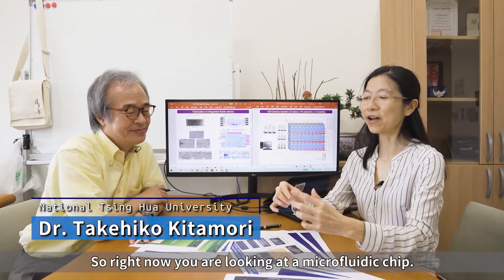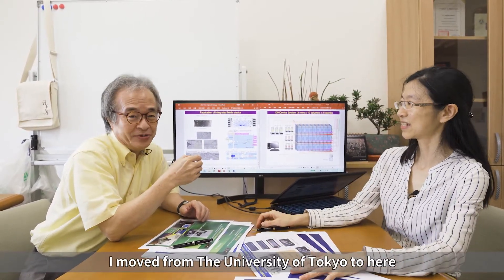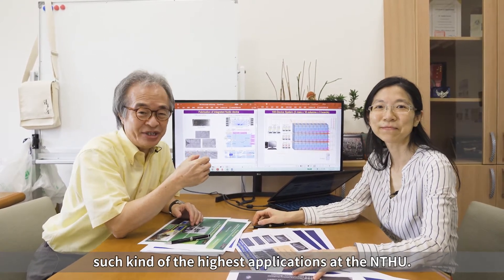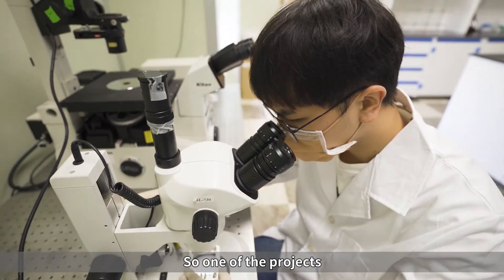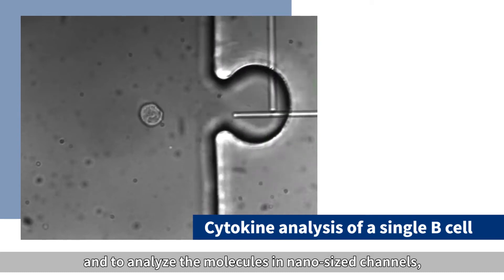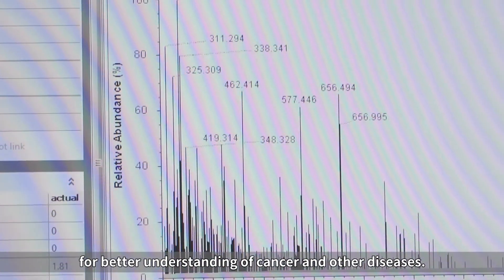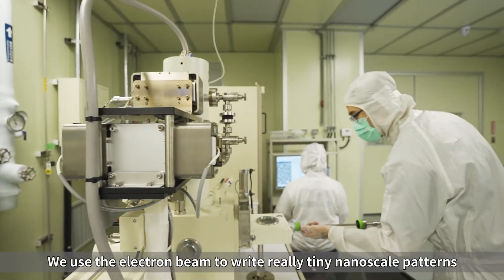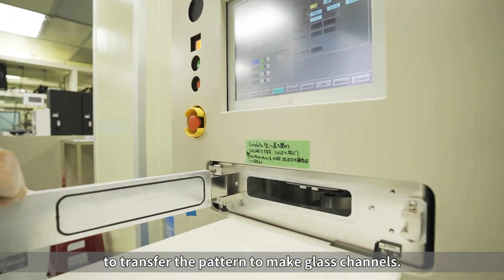iNEMS - Takehiko Kitamori & Chih-Chen Chen's Lab Introduction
清大奈微所_陳致真、北森武彥老師實驗室介紹影片